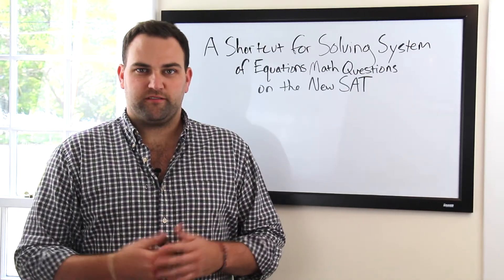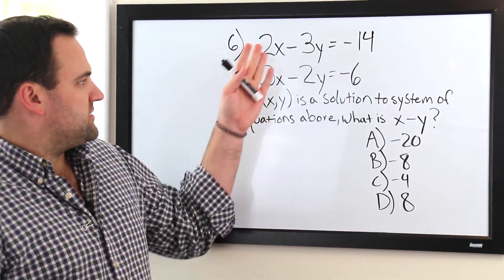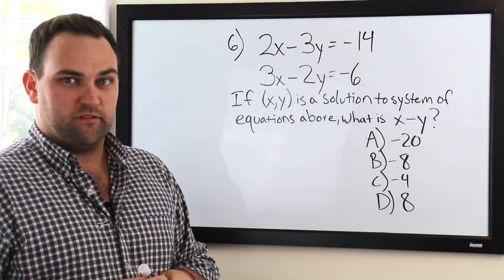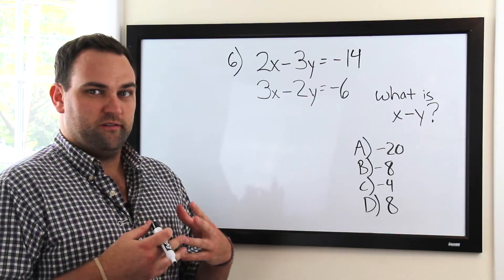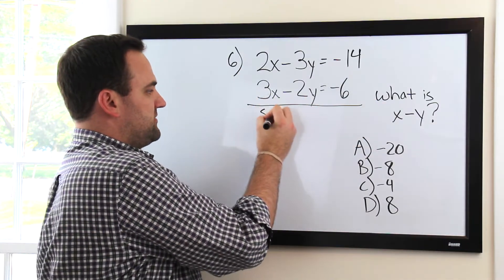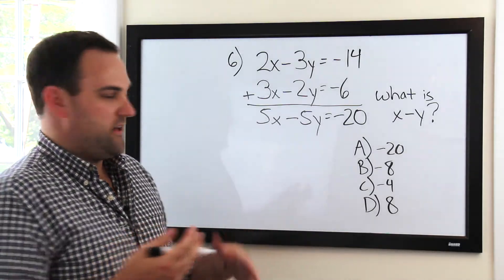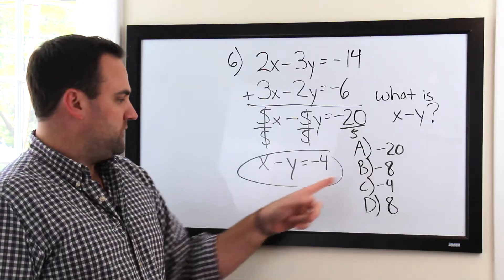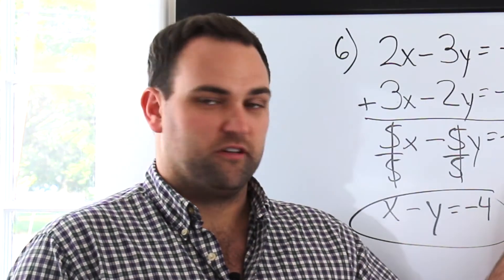A Shortcut for Solving System of Equations Math Questions on the New SAT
SAT Instructor Dan M. shows you a shortcut method for solving system of equations math qs on the New SAT.